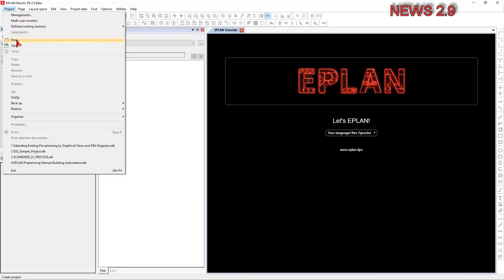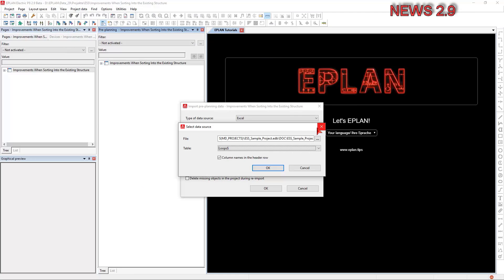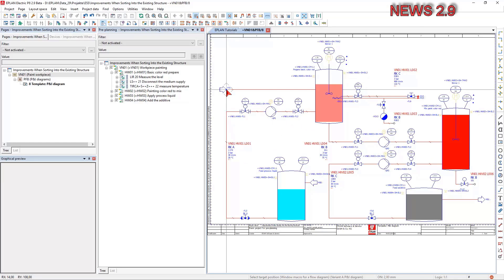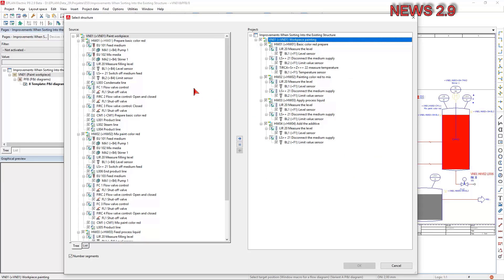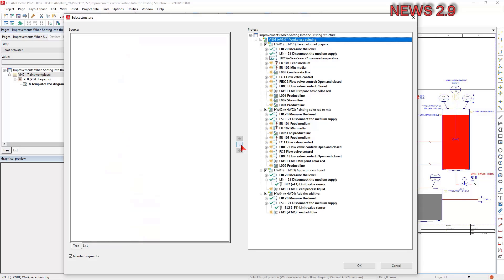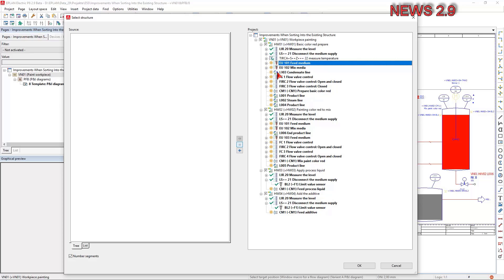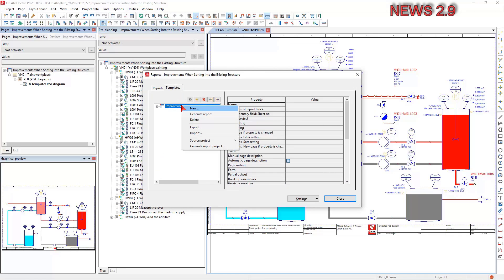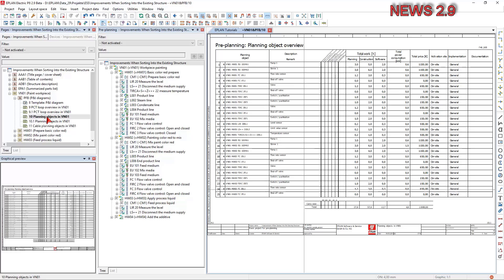EPLAN - NEWS 2.9 - Improvements When Sorting Into the Existing Structure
EPLAN Preplanning: When inserting macros or copies into a P&I diagram the segments already existing in a project can be assigned quicker, the tedious individual selection is superfluous.